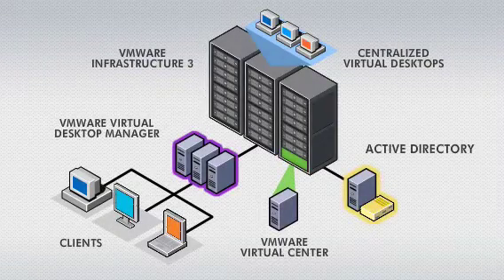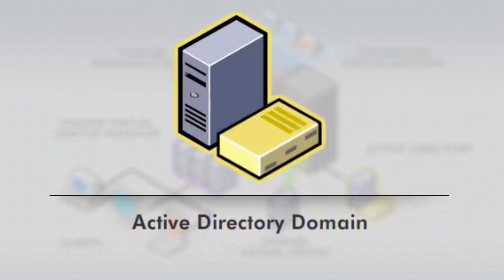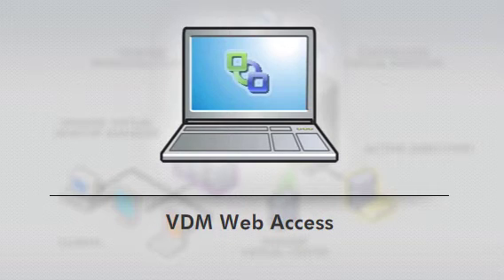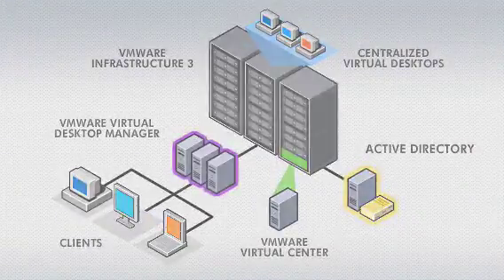Virtual Desktop Infrastructure Overview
Desktops no longer need to be the place where computing happens. Employee desktops can remain in the data center as Virtual Machines running all securely and centrally in the Data Center. Pano Logic fits in perfectly as it is from the ground up a purpose built solution for Virtual Desktops